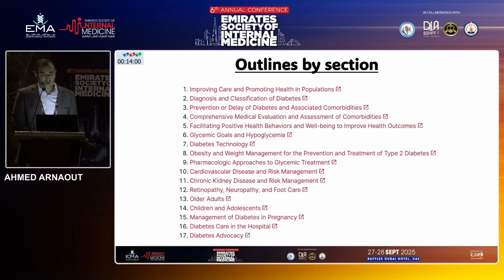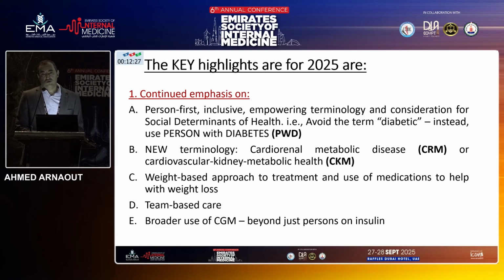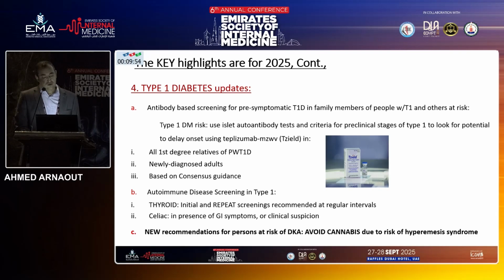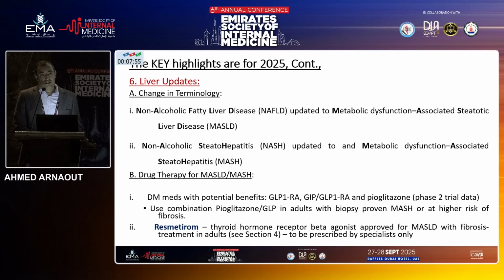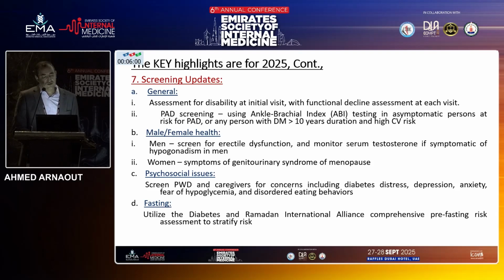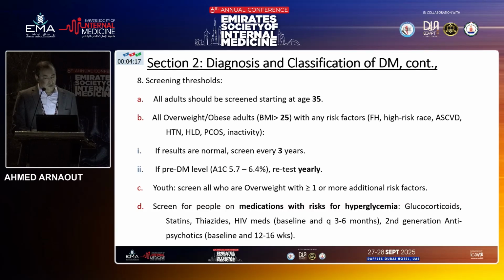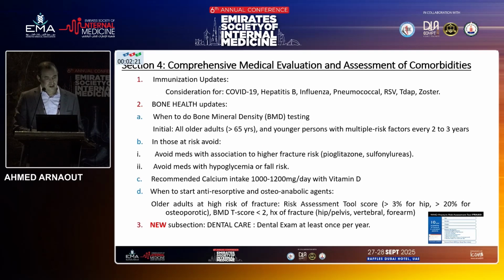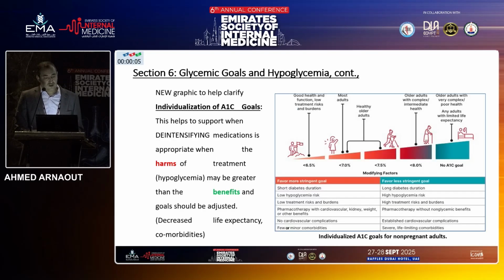32 AHMED HAMOUDA ARNAOUT Standards of Care in Diabetes; Summary of Revisions 2025